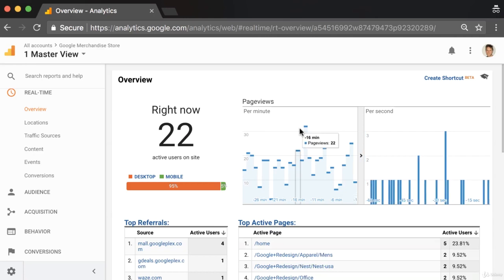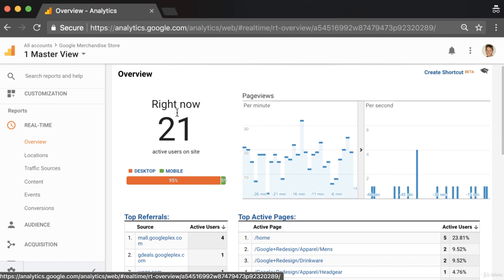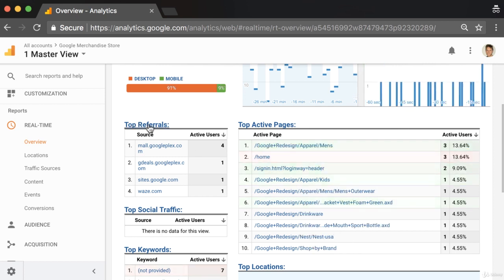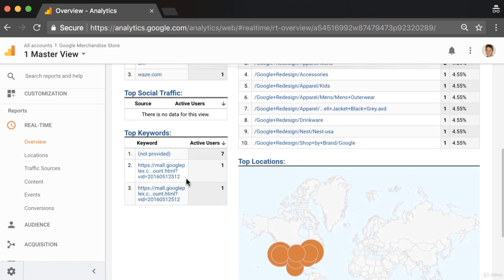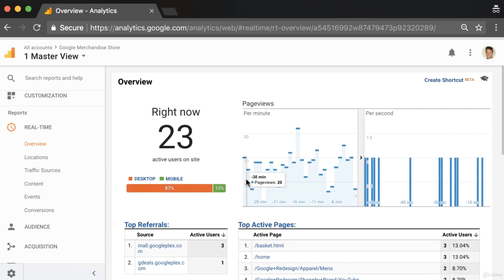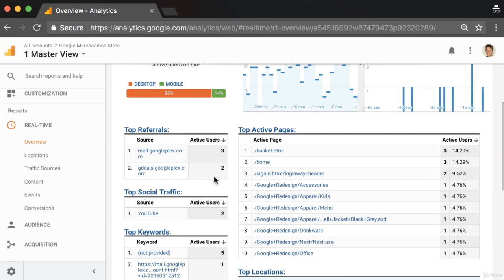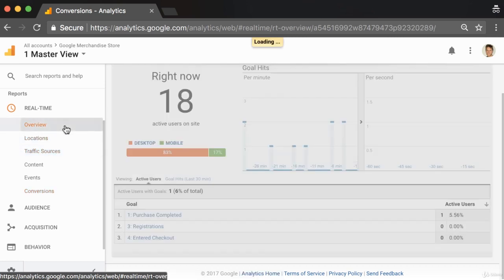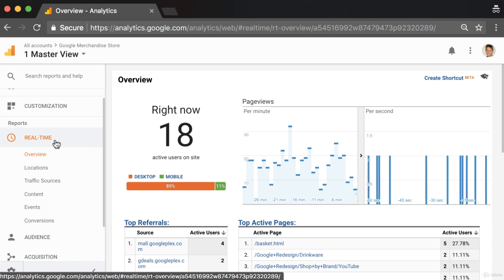149 How to Analyse Real Time Reports